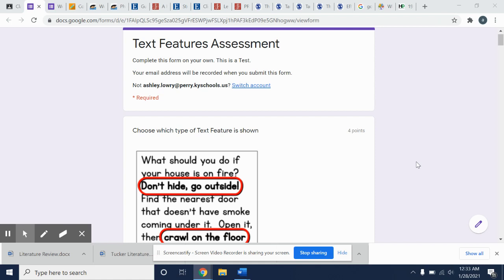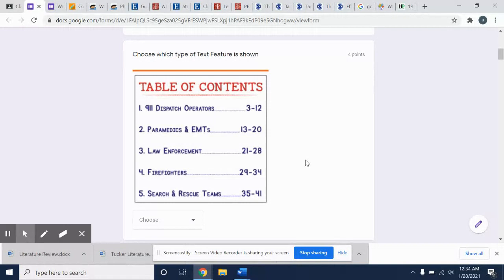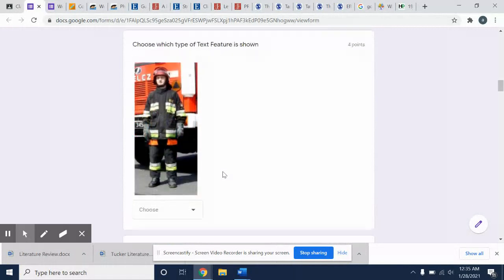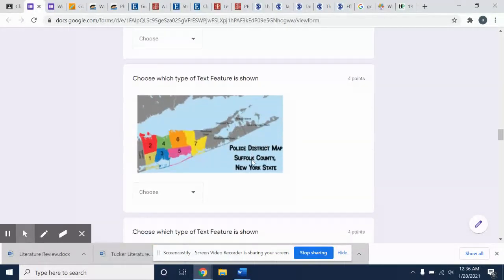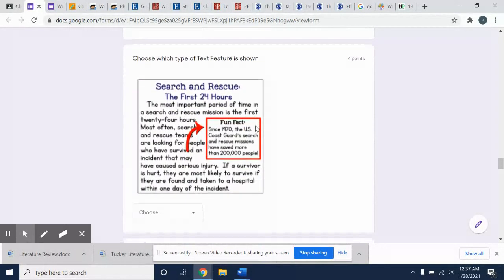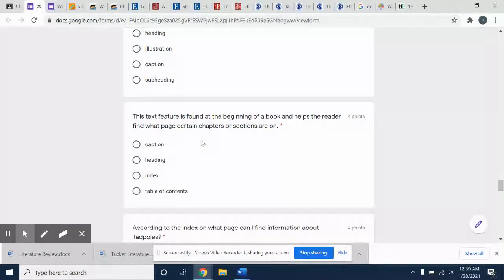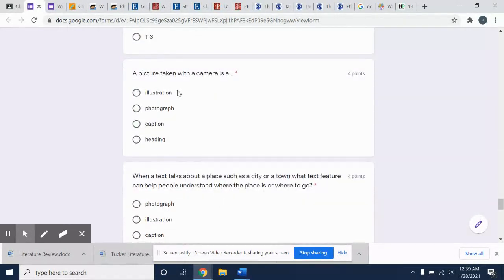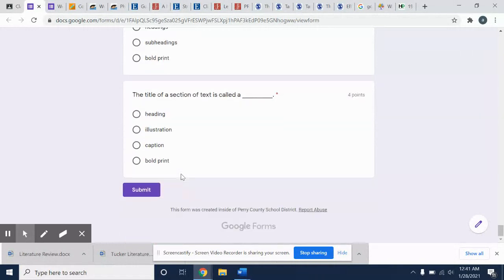1/25/21 Text Feature Assessment